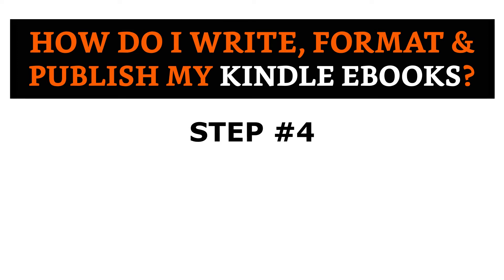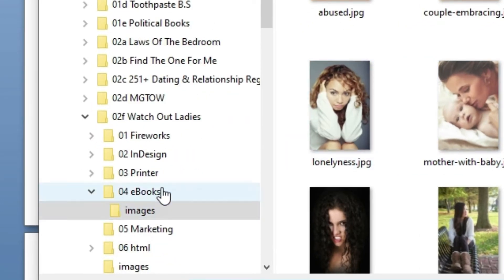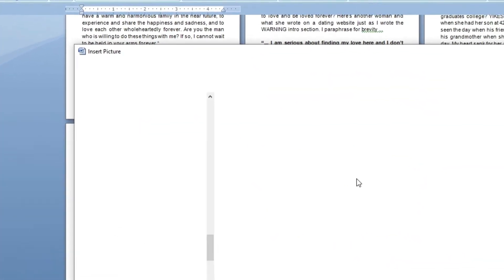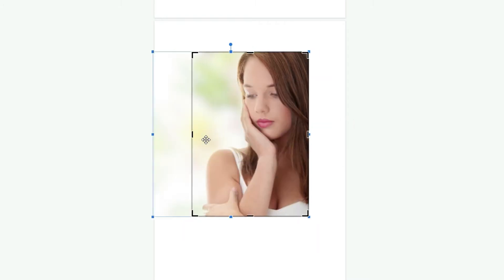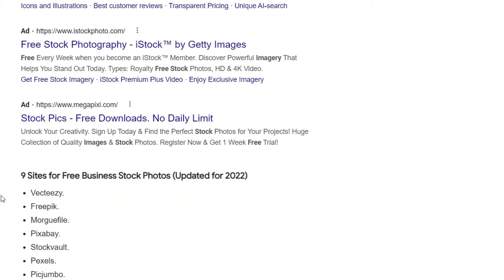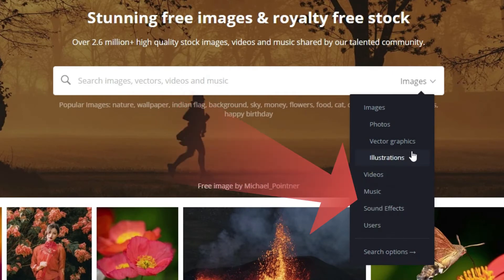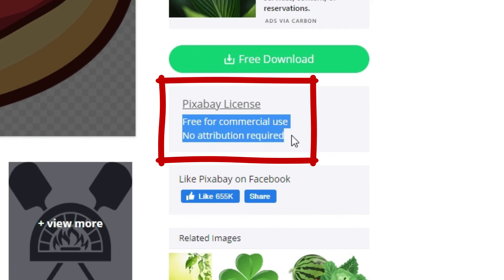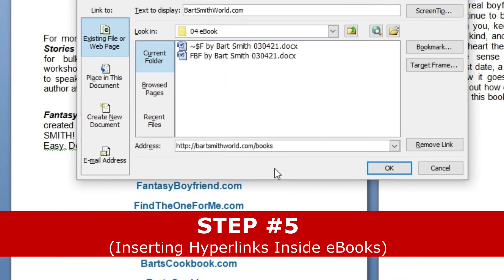Step #4: How To Insert Images Into Your Kindle eBook & Where To Find Them So Your eBook Looks Cool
Here's how I go about inserting images into a Kindle eBook and where I go to find them as well. Check this out!